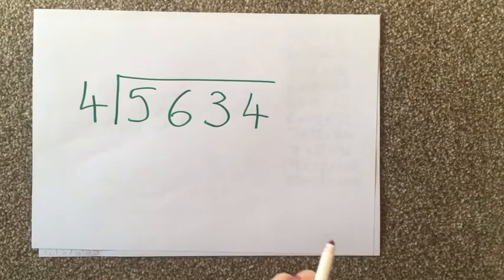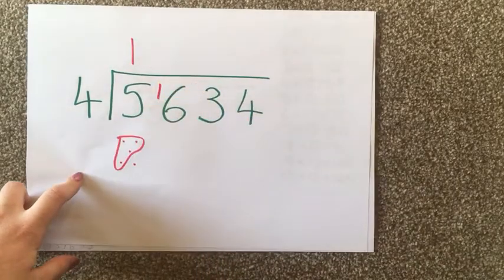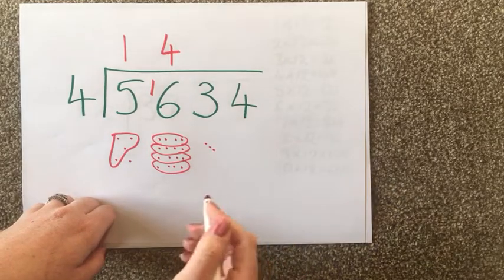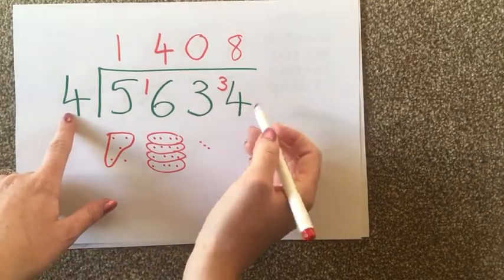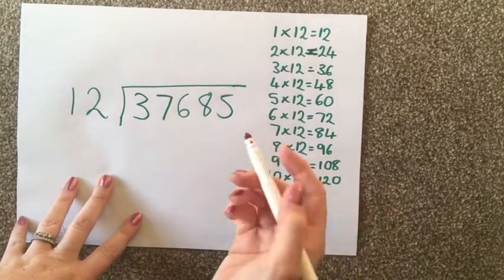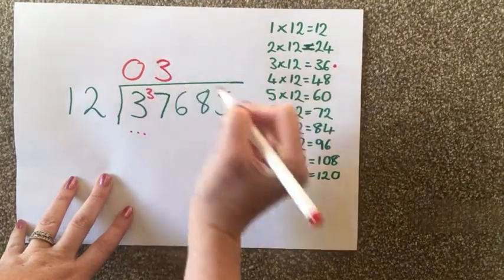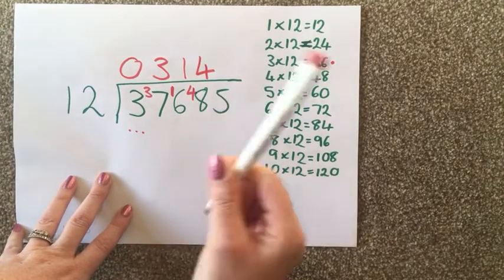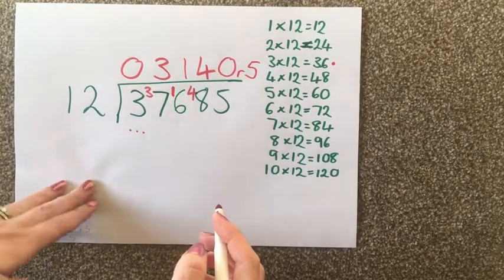Short division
How to do short division